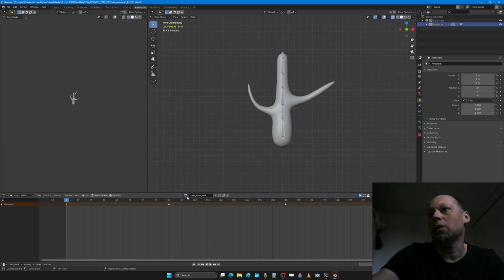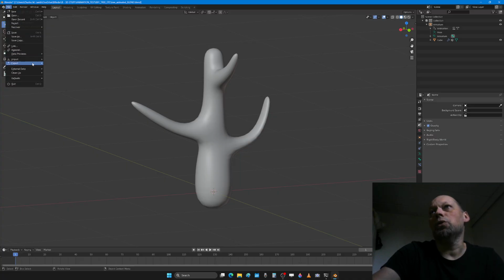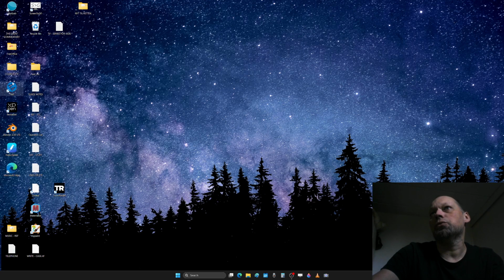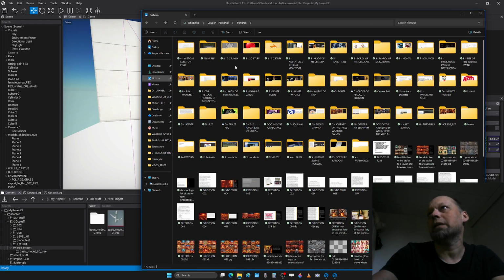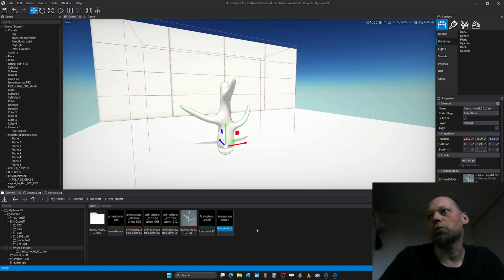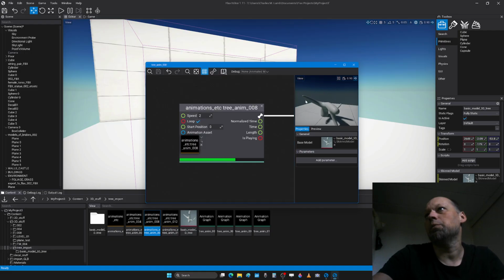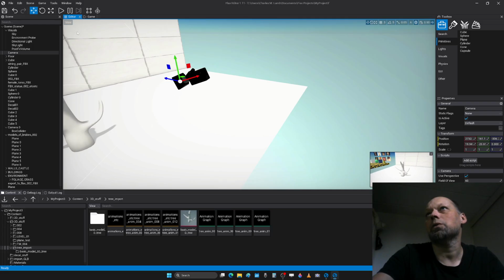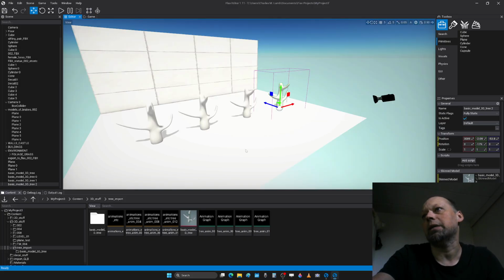Flax Engine 1.11 Tutorial // importing multiple animations, and calling them from the graph system